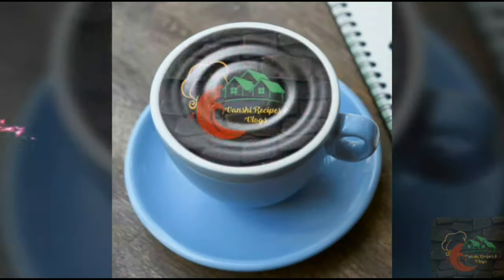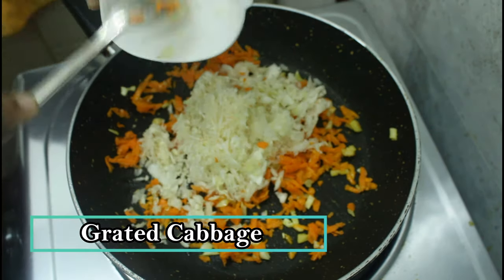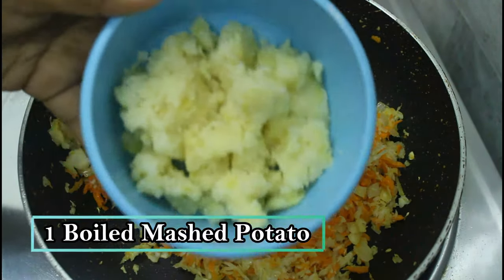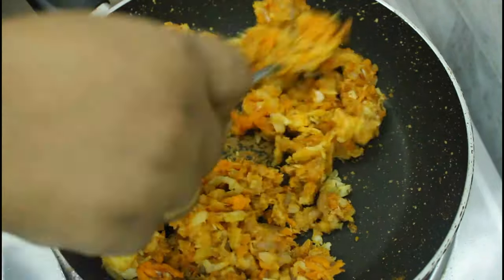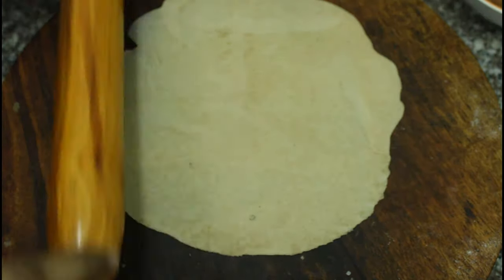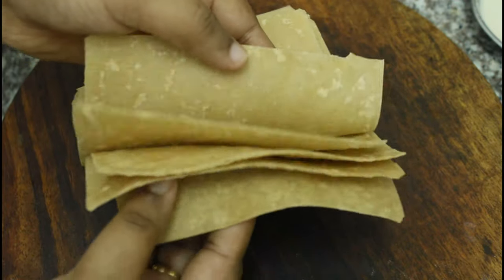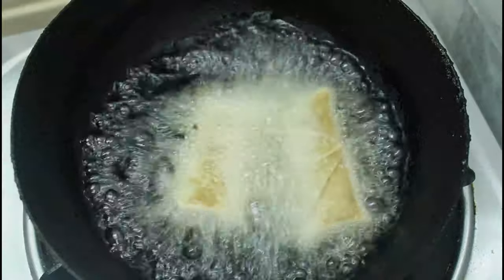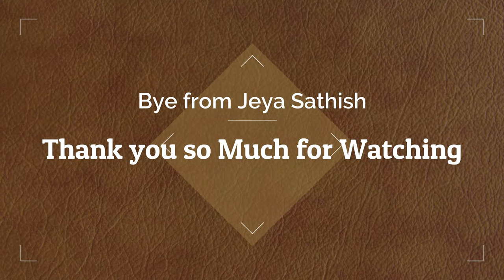Veg Spring Roll with Wheat Flour/Veg Spring Roll Recipe / Crispy Spring Roll /Evening Snack Recipes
Hi friends!
Today i am sharing a yummy evening snack or ifthar snack recipe veg spring roll. This is very easy and tasty snack.